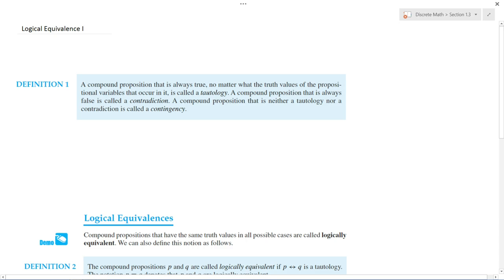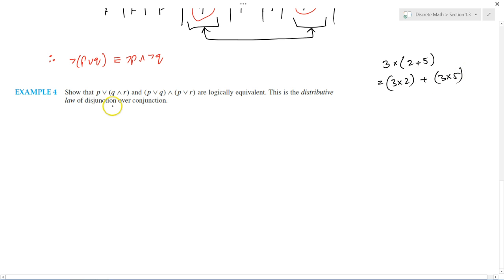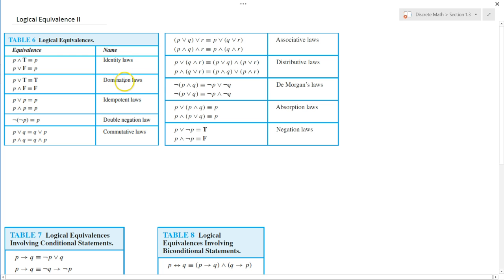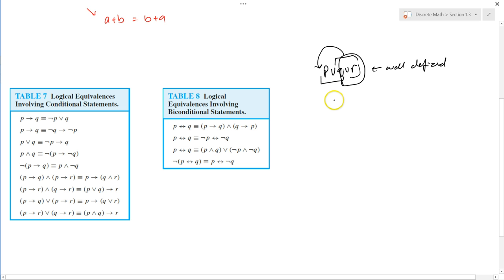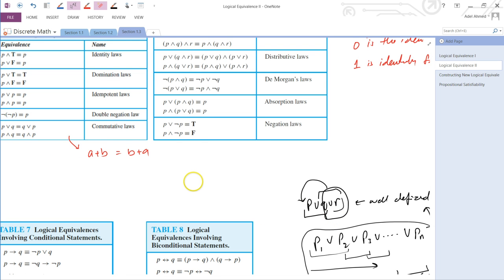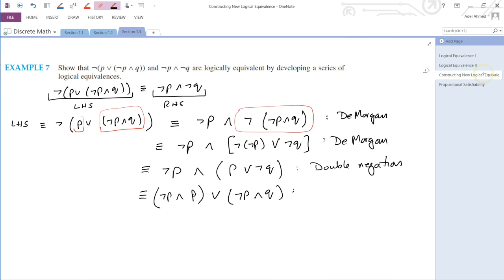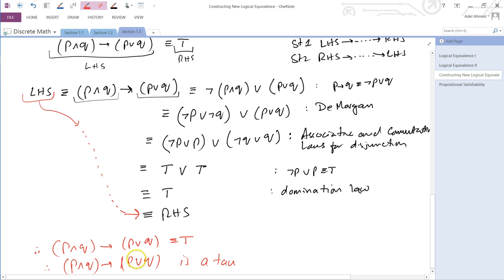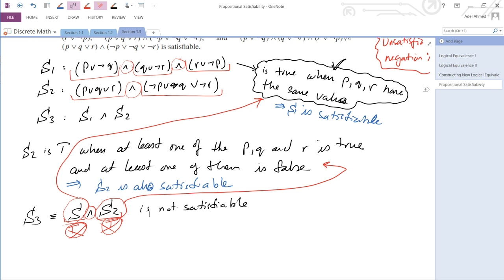ICS 253 Discrete Structures Section 1.3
Section 1.3. Covers Propositional Equivalence. Logical Equivalence, De Morgan's Law, Constructing New Logical Equivalences and Propositional Satisfiability.